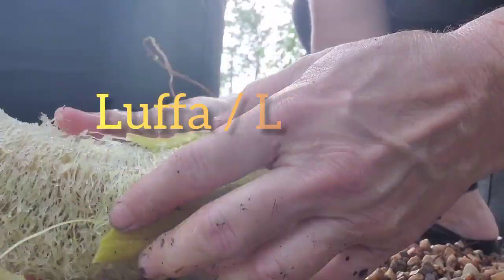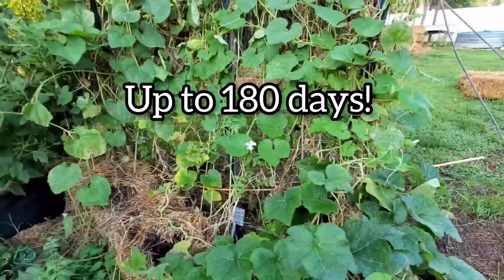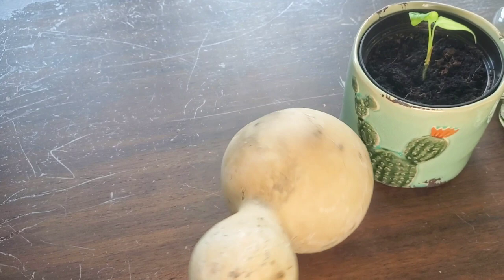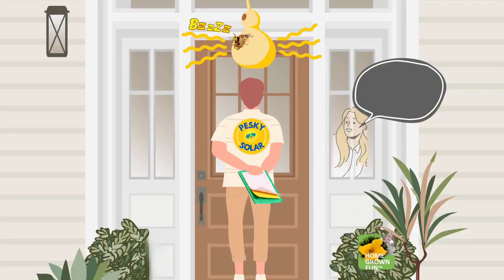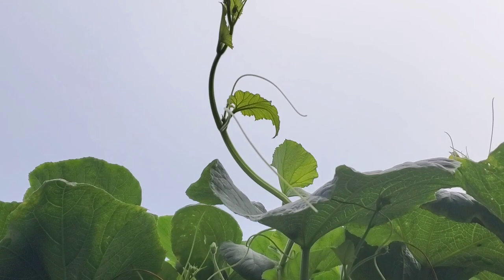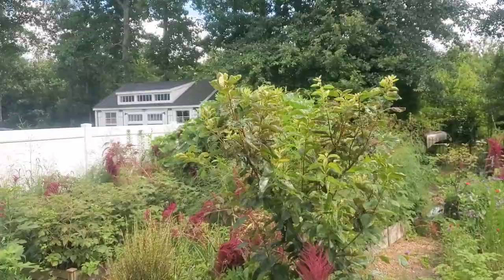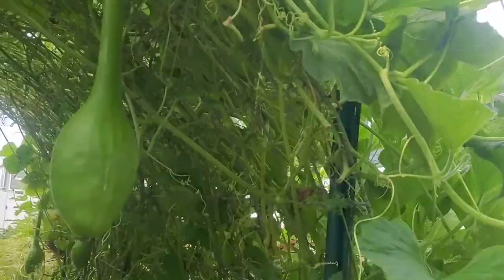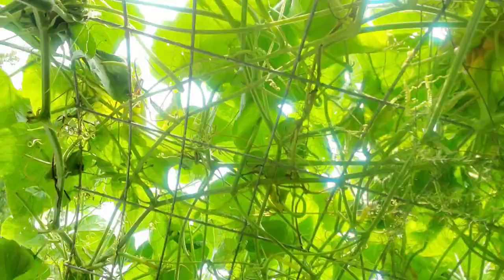HOW TO DRY BOTTLE GOURDS and DIPPER GOURDS FUN TIPS plus a cartoon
My favorite gourd used to be luffa because of course you can make your own natural sponges.

Then I tried bottle gourd or birdhouse gourd and didn;t realize just how much fun they are and how much support they need. Two plants produced over 20 gourds and my makeshift trellis started to fall over.

Surprisingly, I grew them in straw bales! And direct seeded in spring.  Because we’re in Southestern United States, we have a long enough growing season to direct seed.

I planted them at the edges of the row of bales and in the middle I grew cucumbers.

Gourds are technically a fruit that requires a long growing season, 75 to 110 days and then you need to wait to harvest, so lets say min 5 months, more like 6 months, 180 days until ideally you take them inside. If you live in a colder climate just start them inside 6-8 weeks before your last frost date.

 It wasn’t long before the dog was using it as his shady lookout spot, a living doghouse with lots of ventilation and trendy lighting. I did worry that one would fall and bonk Buck on the head. I’m creating another house for him with gourds for another video.

It is really important to wait until the stems turn brown before cutting the gourds down to dry. Also leave a good length of stem so that moisture and disease can’t find its way inside.

I kept a fan on them in the garage and they dried pretty well. Some rotted and that’s to be expected. You can scrape off any mold that appears to try and keep them disease free. If they get softer and not drier they’re probably destined for the compost.

Know too that mice and squirrels will want to get to the innards and the seeds, hence the hole in that one.

Did you know that the Mayans would fill gourds with wasps and throw them at their attackers? This made me think…so I designed a little original cartoon about how that might apply in my modern day, just kidding.

This year rolls around and I decide to get a couple steel fence hog panels. 16 feet long by a little over 3 feet wide. I curved them in between my raised beds and planted the gourd seeds on the east side (on the left here).

In no time the panels were being painted with leaves and eventually pretty white blooms.

The vines stretched relentlessly and I’ve had to go out there several times to trim them back because they pull other plants in all directions with their tendril action.

Before I even saw a gourd I saw a monarch chrysalis and it only took one day after that before the butterfly emerged. I went in the house for a bit and it was gone. I didn;t know that the butterflies can remember things from when they were caterpillars. There are so many fascinating aspects of the process of pupating such as how they turn to liquid inside the casing which is actually their own skin. They rearrange their cells inside. More on that in another video.

Finally, from the female flowers, a small swollen area will develop into a gourd if pollinated. I have no shortage of pollinators in this chemical-free garden. Still, there were a few that rotted before they could get become viable.

Drying dipper gourds is easy and tricky at the same time. The easy part is to leave the gourds on the vine as long as possible. The trick part is having the patience to wait. Have faith that leaving them on the vine is WAY better than harvesting too early.

I show you 50 pounds of bottle gourds I grew and the lessons I learned when harvesting and drying them, plus my latest wonderful adventure with long-handled Dipper Gourds, They should become 2 to 4 ft long pale green gourds with a bulbed end. Perfect for making ladles, dippers, bowls, jugs, utensils, birdhouses, musical instruments, and other arts and crafts.

A good tip when growing gourds in a tunnel is to remove browning, yellowing leaves and a few others to open up the tunnel so you can get good airflow. You don;t want your gourds to rot and you don;t want foliage to rot all around you. I pick up all the leaves I’ve removed and put them in a forest compost pile.

The Smithsonian may have on display a crude telephone made from a gourd by American Indians 1200 years ago.